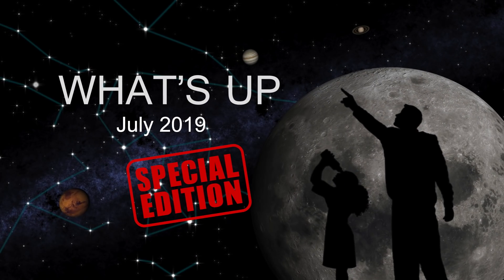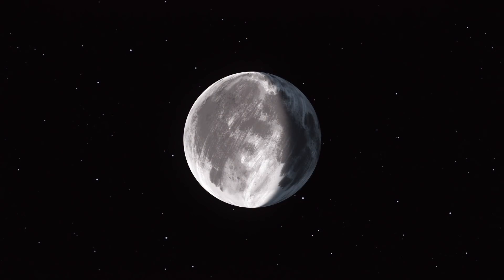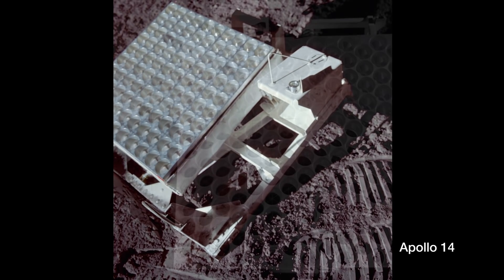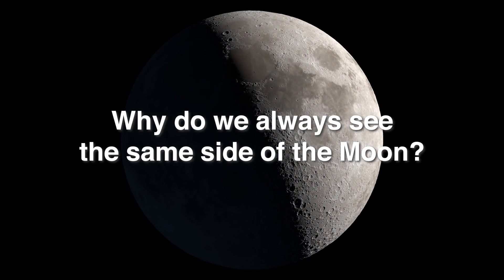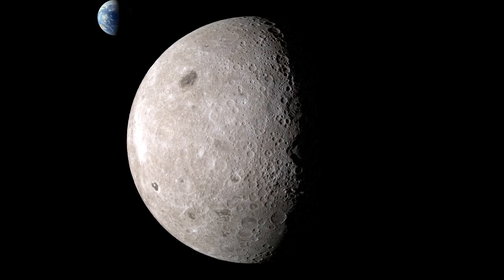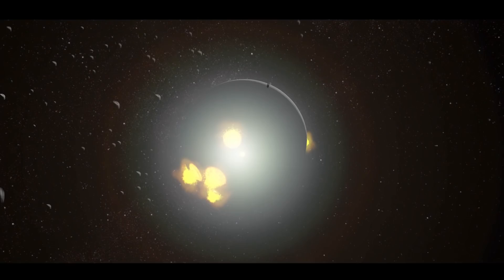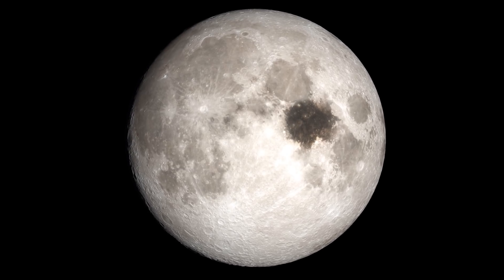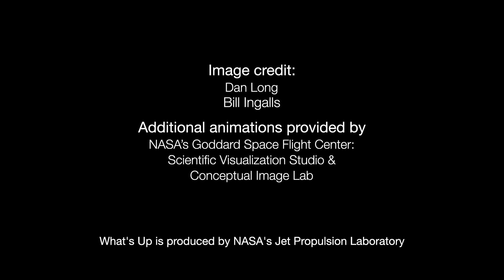NASA shares its skywatching tips for July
"What's Up for July? NASA is celebrating the 50th anniversary of the Apollo 11 mission making the first human landing on the Moon, while looking forward to the future of lunar exploration. So this month, a special edition of What's Up: Here are five things about the Moon that you can share with others when you're gazing up at our natural satellite."